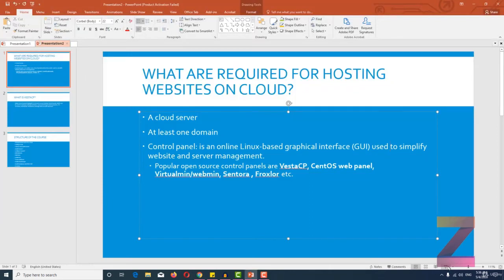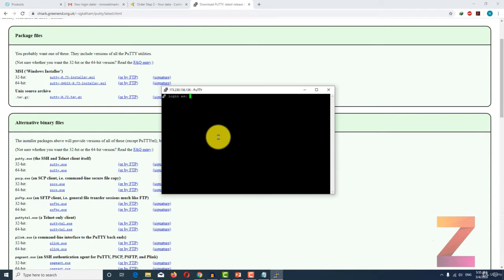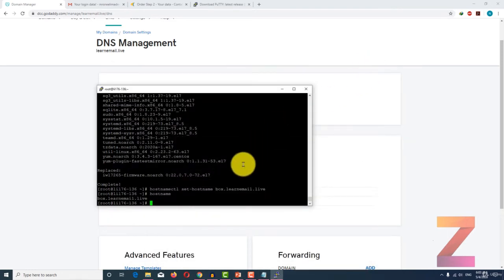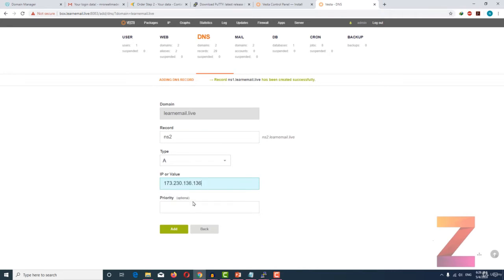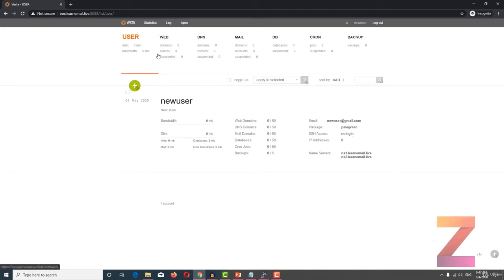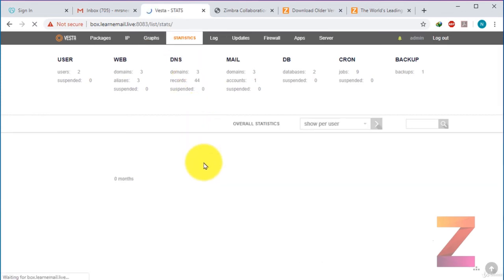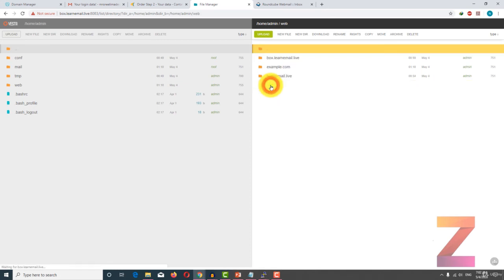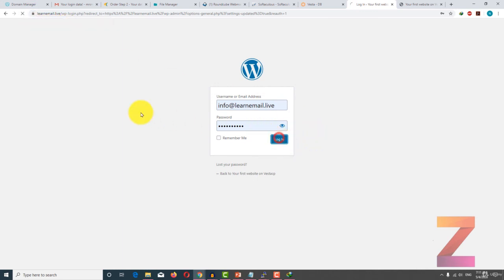FULL COURSE: Host Unlimited Websites on Cloud server with VestaCP by Dhiraj Rahul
Web Development Course(Web Hosting)
Learn How to Host Unlimited Websites on Cloud server with VestaCP
Learn to create your own web hosting on cloud to host websites, email accounts, Wordpress, CMS and many more
If you are running a website then you would have come across control panel called cPanel. The shared hosting usually provides this cPanel or Windows Plesk.

Vesta control panel (VestaCP) is an open source hosting control panel, which can be used to manage multiple websites, create and manage email accounts, FTP accounts, and MySQL databases, manage DNS records and more.

In this course you will learn to install VestaCP on CentOS server, configure and host additional websites. You will also learn to create additional Users if you ever need to give access to clients or friends. This course also demonstrate creation or Wordpress website to give you head start. You can host any website, CMS or script without any restriction imposed by shared hosting. You can create unlimited email accounts.

✅to install VestaCP
✅to configure domain
✅to configure mailboxes
✅to install Wordpress and other CMS

✅a cloud or VPS

Who this course is for:
✅who want to install Wordpress on cloud
✅who want to install free VPS
✅who want to host their all websites on cloud

Dhiraj Rahul has been developing websites in Wordpress, Joomla, Opencart and many other CMS and Android apps for few years. He has helped business owners to create and develop websites.
Over the years, he found that although creating a website is not difficult, people struggle to create one because of non-availability of organized guide. So he decided to guide people to develop website, which in turn will save people time and money.
He is also an Electrical Engineer. He has received degree in Electrical and Electronics Engineering.

Credits all to the instructor and owner of this course.

Bitcoin:3J4u4wbwseKXExKC8EdvABkLwXn1gmFdfs